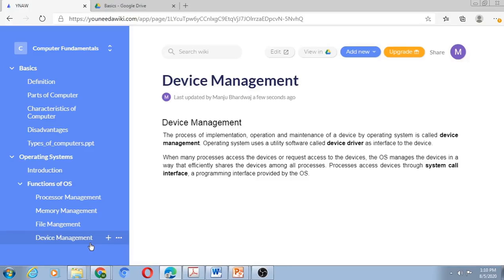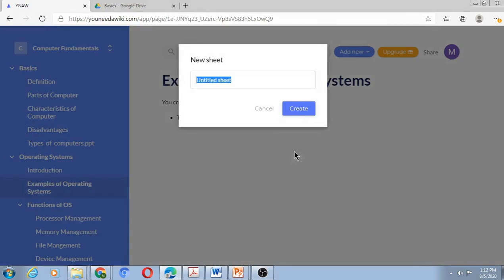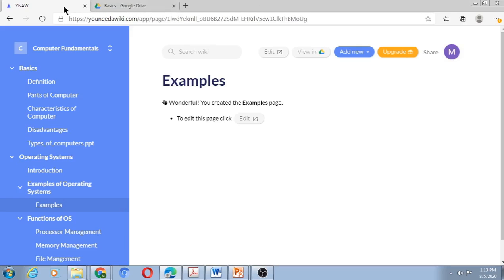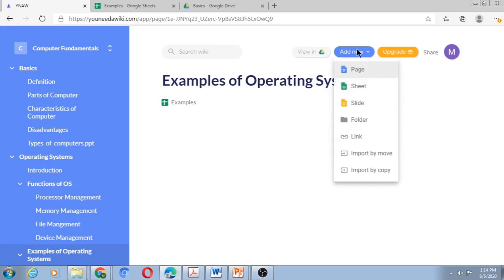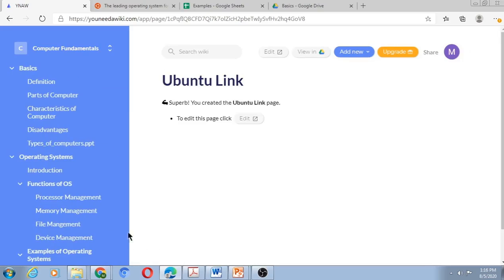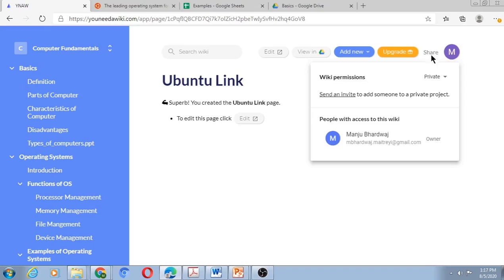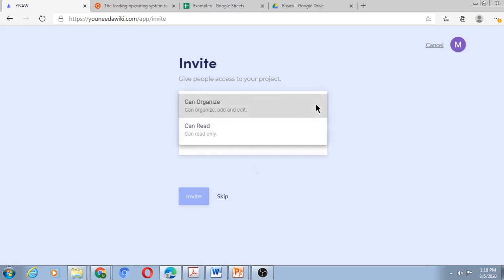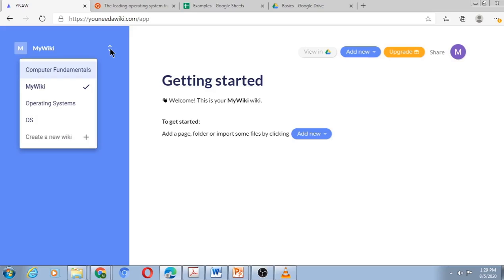You Need A Wiki - Part 4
This video demonstrates the use of "You Need a  Wiki" App for creating wiki pages. Using this app,  the instructor/teacher can create wiki pages of the content for the benefit of students.